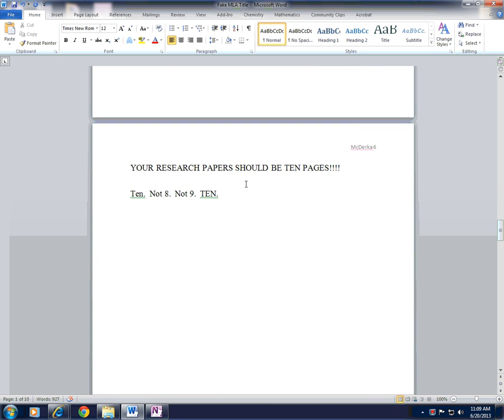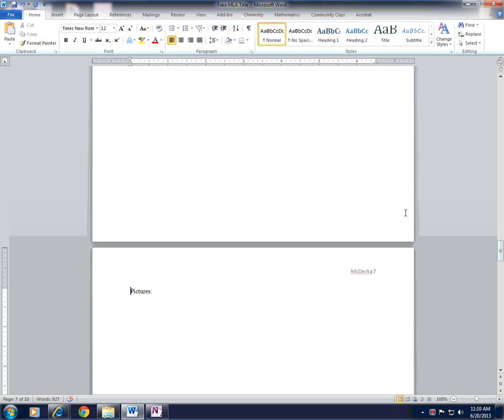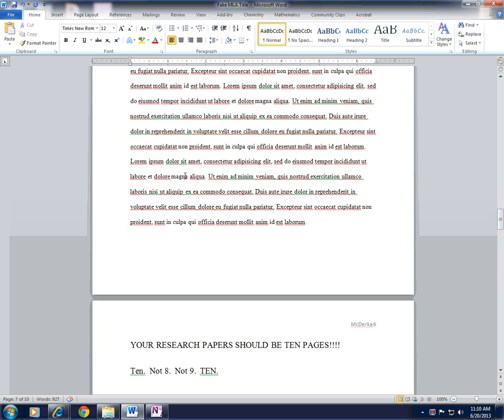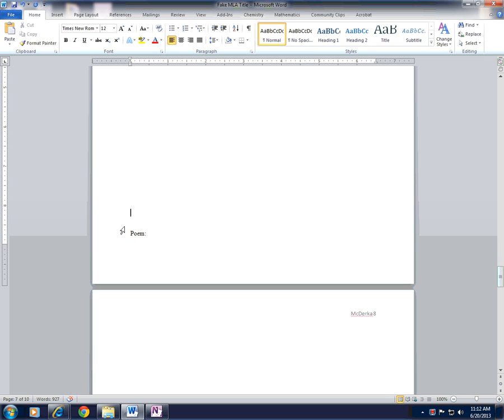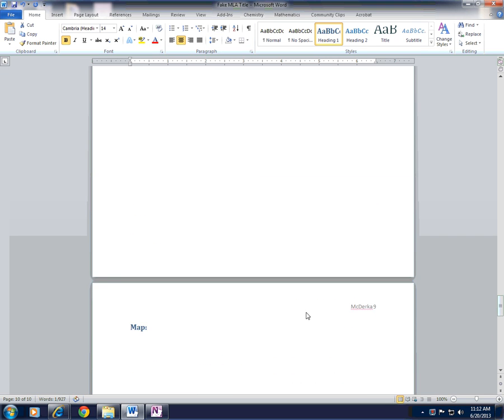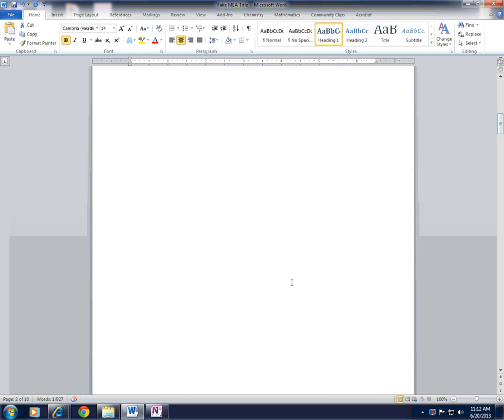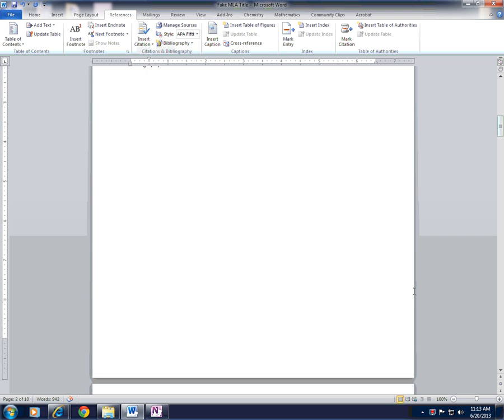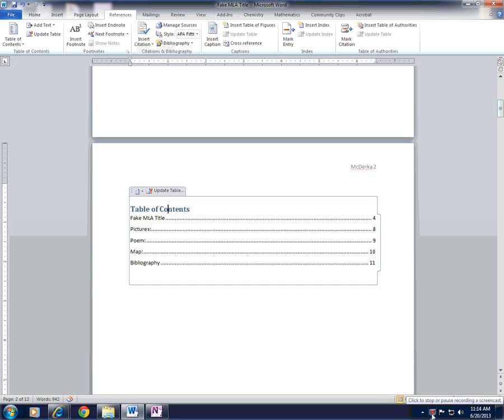Multi Genre Specific Table of Contents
Specific video for the 11th grade multigenre research project